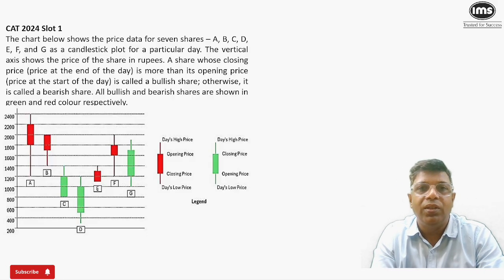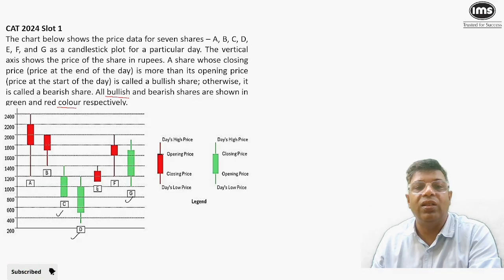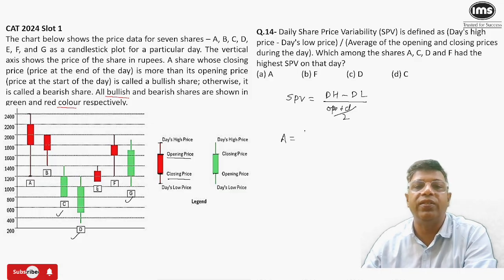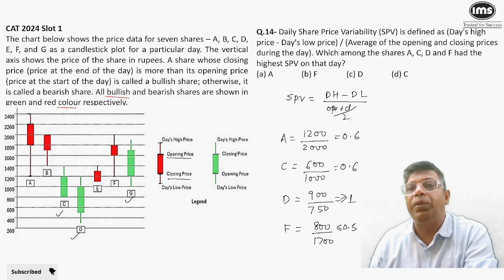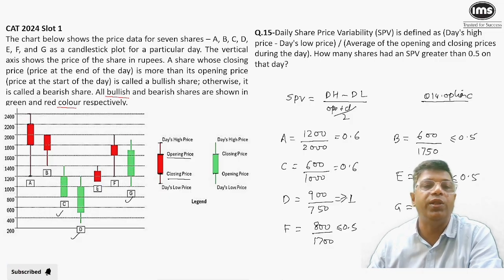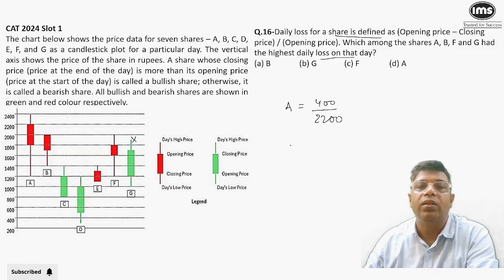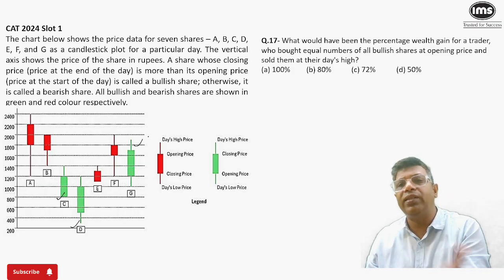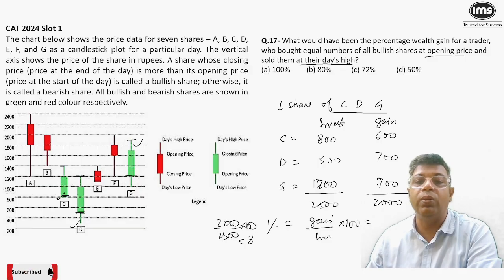DILR PYQ CAT 24 | SLOT - 01 | SET -04 | BY SUNIL SIR | IMS KANPUR